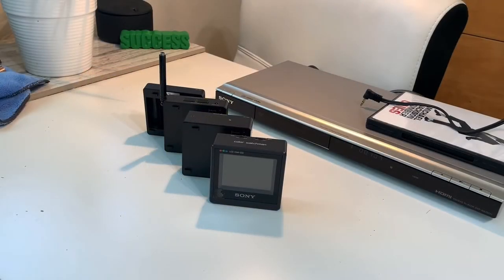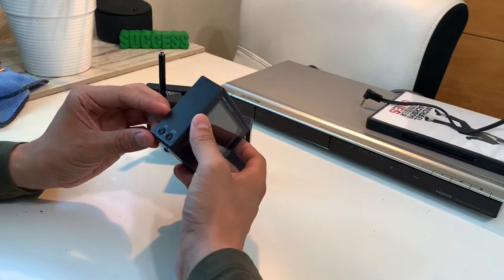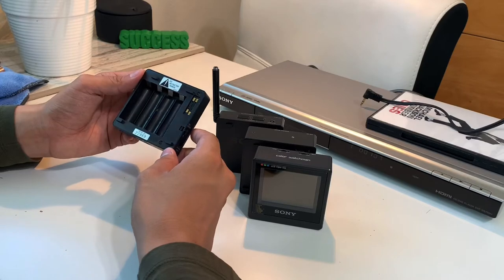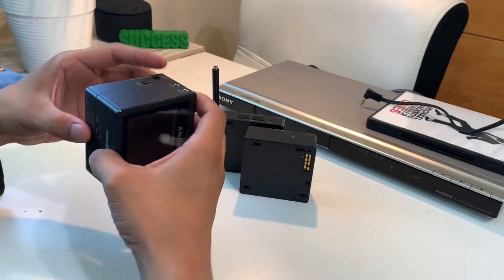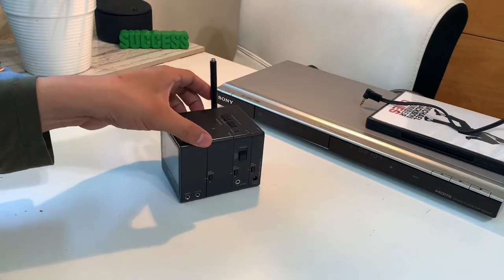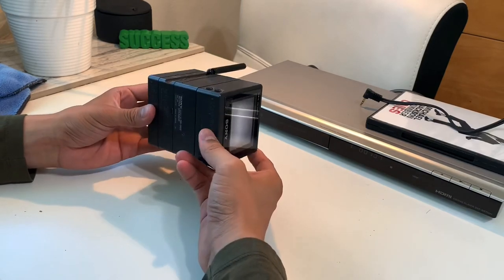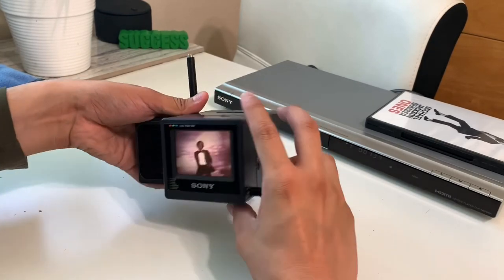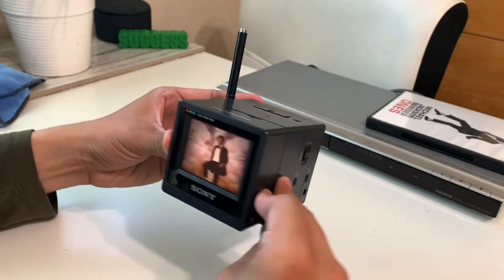Sony’s smallest Bravia ? Maybe not but kool 1990s tech (kdl 330s micro tv)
A look at the 1990s Sony micro tv for on the go, made & designed in Japan.